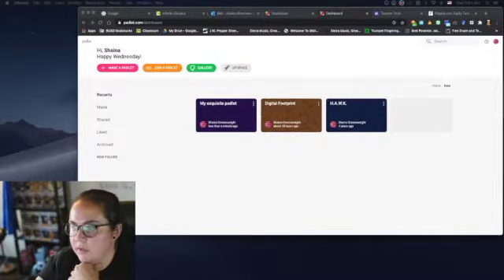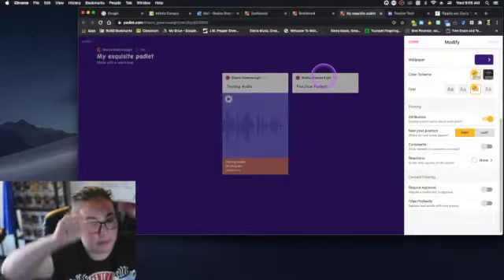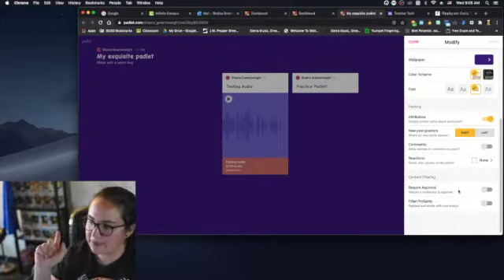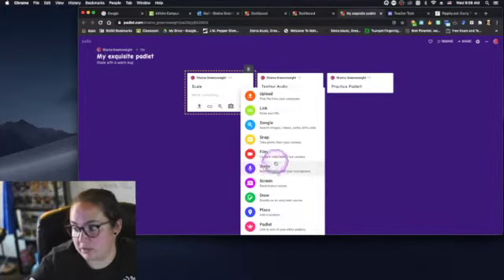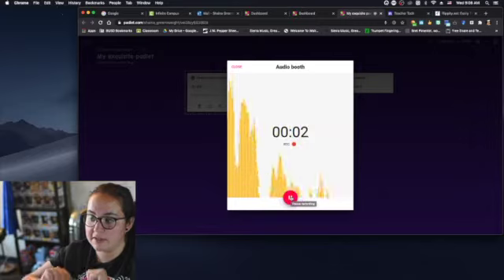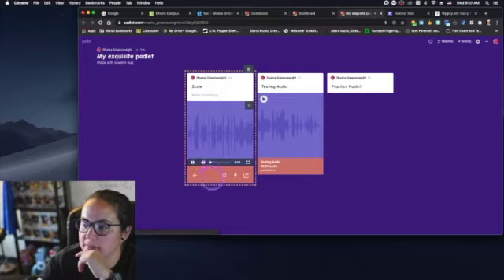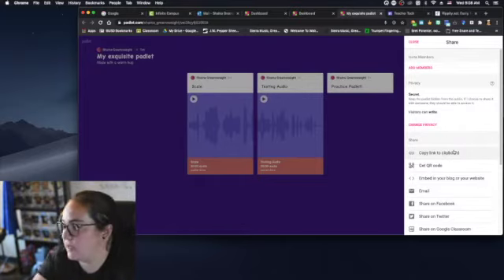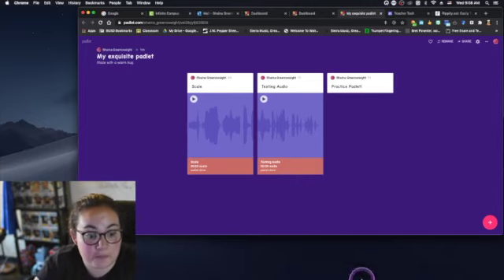Padlet Basics and Music Classroom Possibilities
This video is about Padlet and how to include audio or visual with padlet for Listening to music students